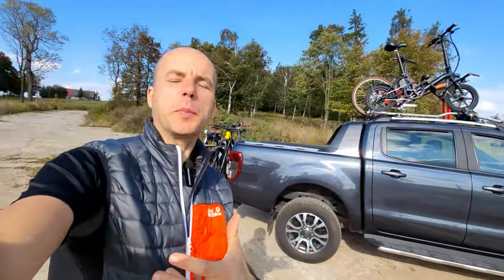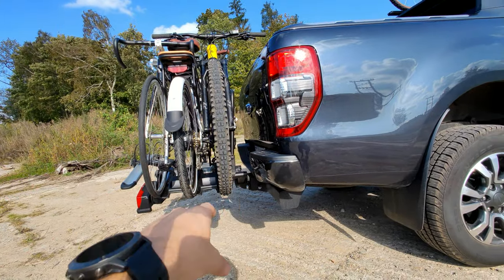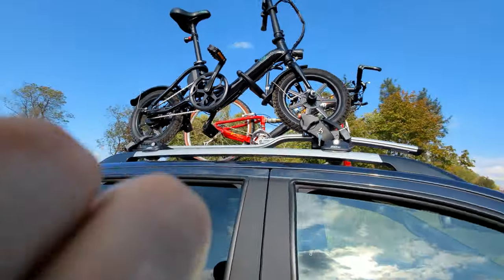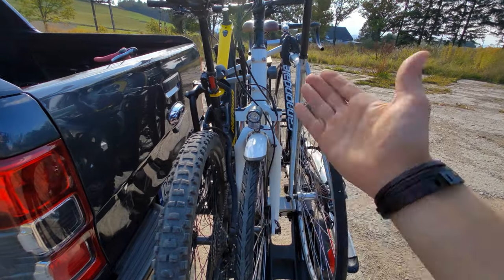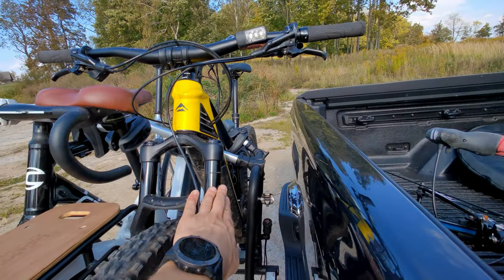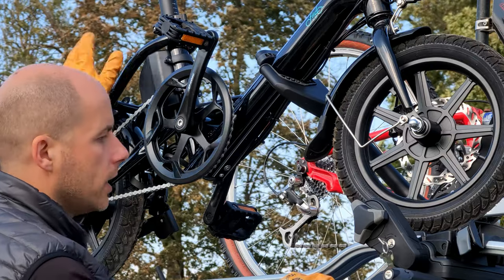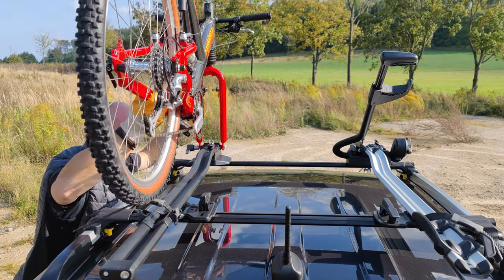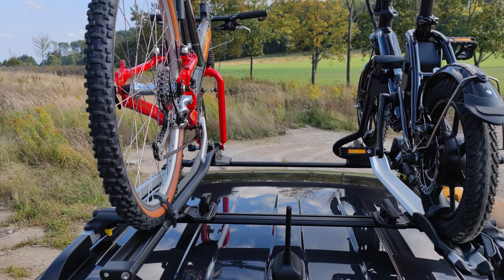On the roof, on the tow bar or inside? Transporting bicycles - full guide. Bike racks comparison.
0:00 types of bicycle racks
8:14 complete bike on roof
9:14 no front wheel on roof
12:18 tow bar racks
13:53 bikes on the tow bar